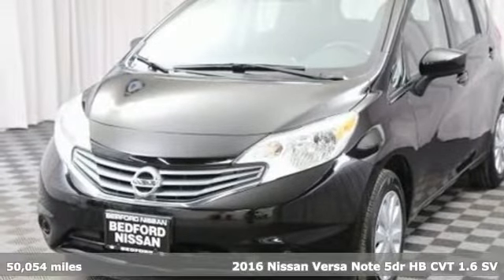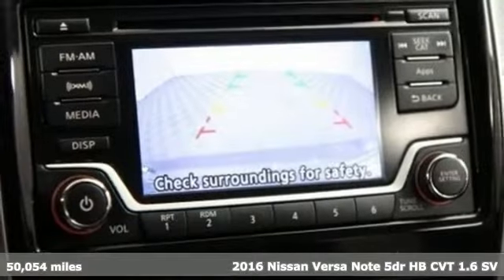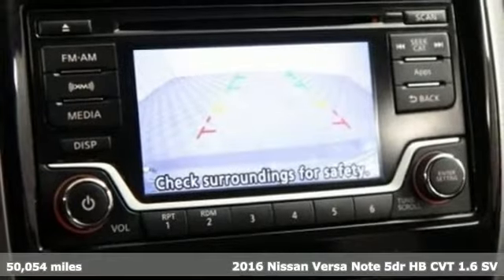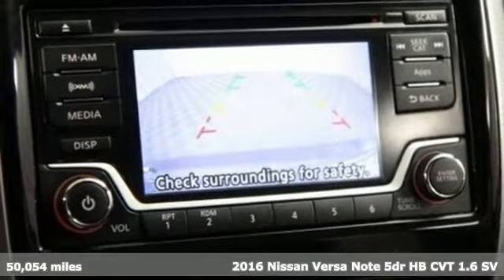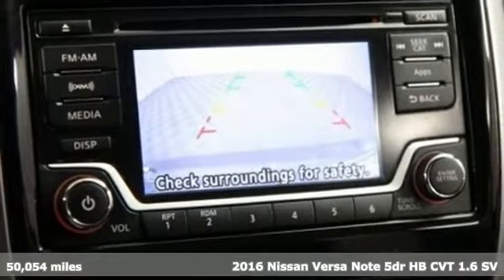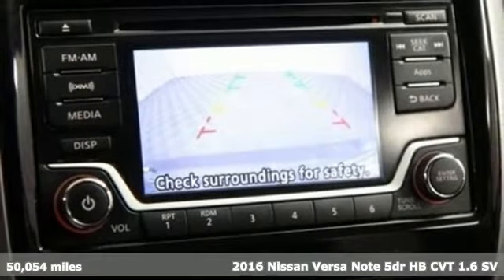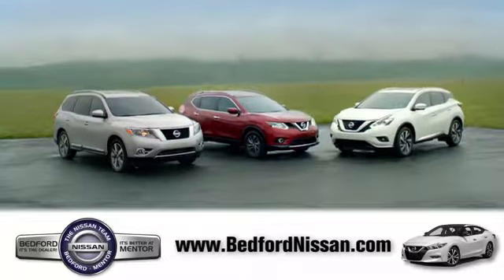Used 2016 Nissan Versa Note Bedford, OH #18-196A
Year: 2016
Make: Nissan
Model: Versa Note
Trim: SV
Engine: 4 Cyl - 1.60 L
Transmission: CVT with Xtronic
Mileage: 50054
Stock #: 18-196A
VIN: 3N1CE2CPXGL355728

Address:
18115 Rockside Rd